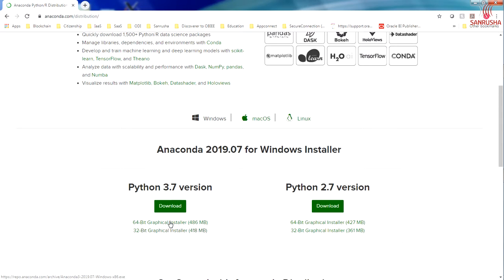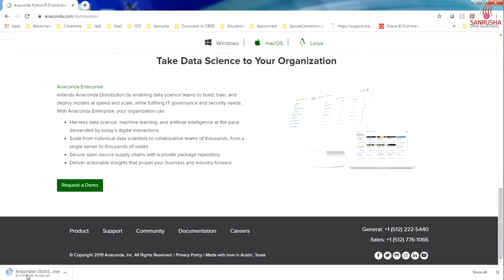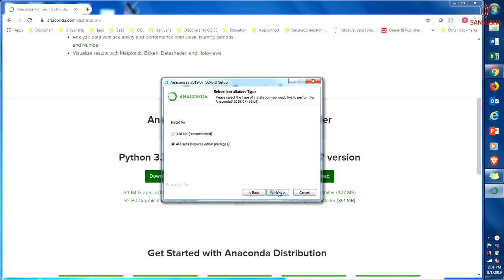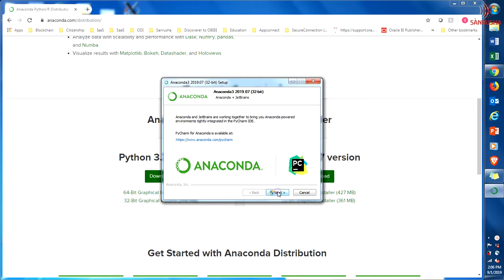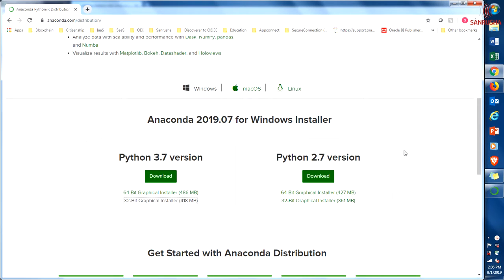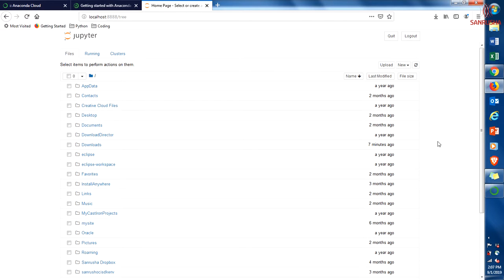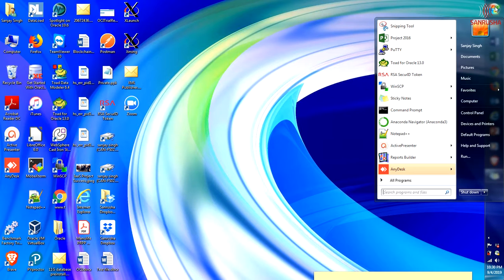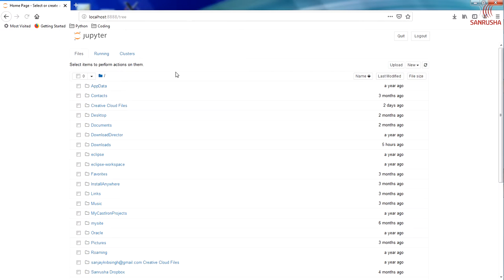Jupyter Notebook Installation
Download and Install Anaconda3 and Jupyter Notebook.

Get the complete Machine Learning course at